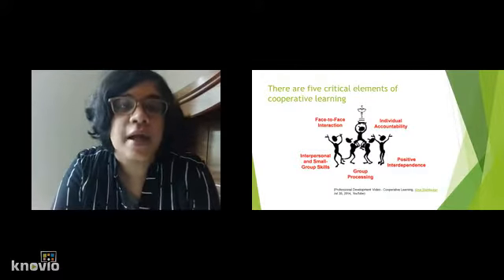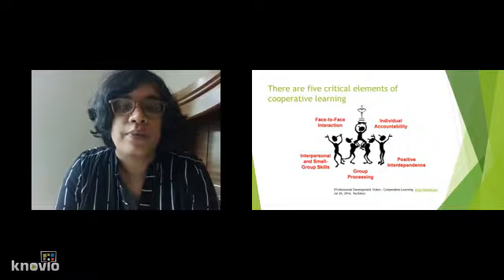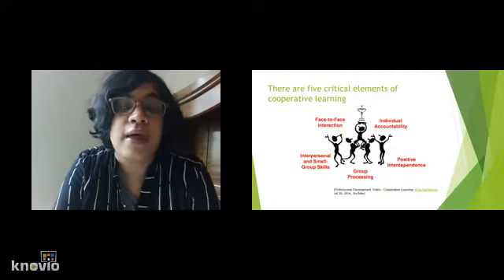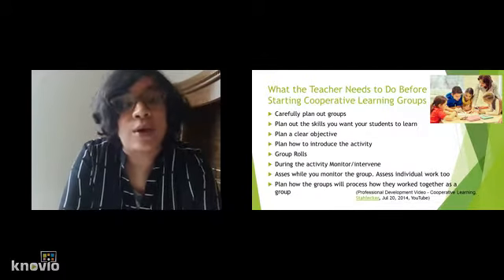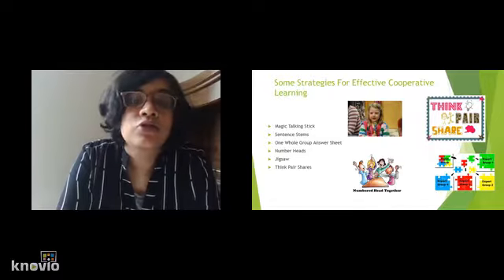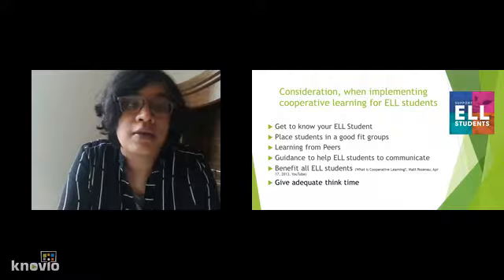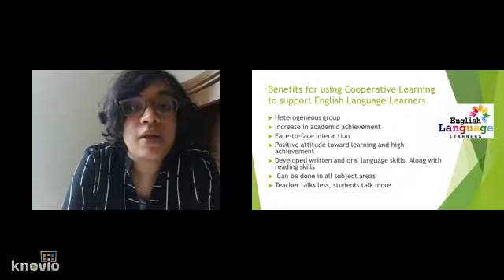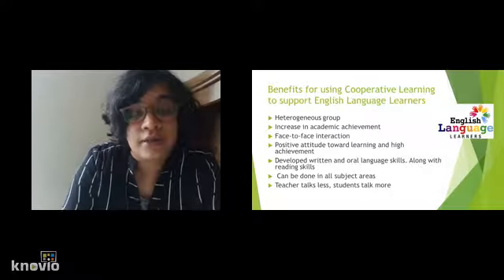Cooperative Learning and English Language Learners